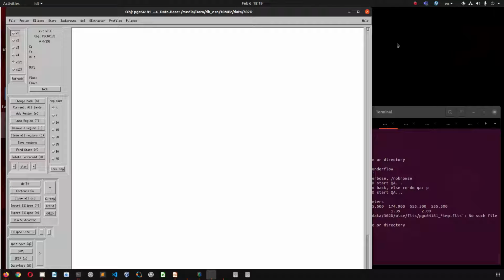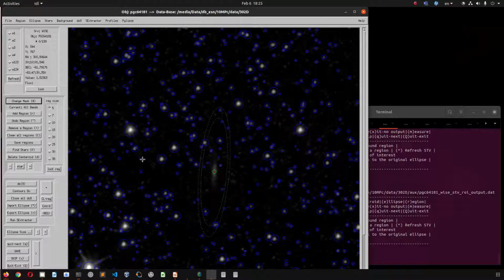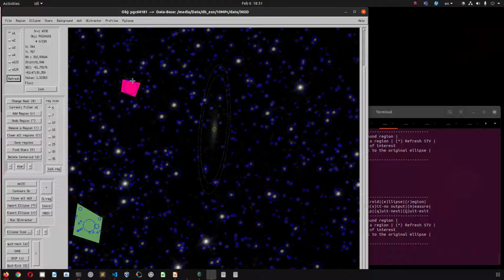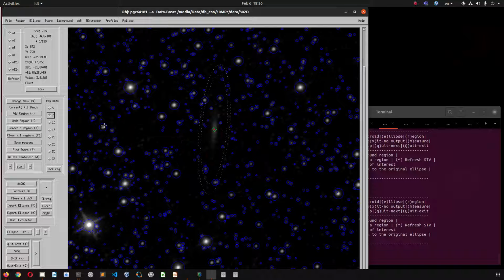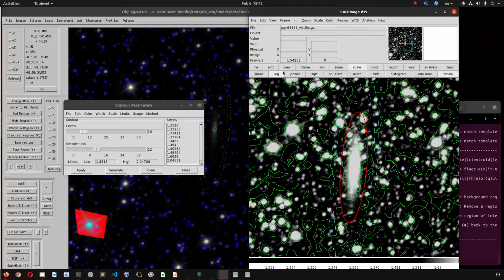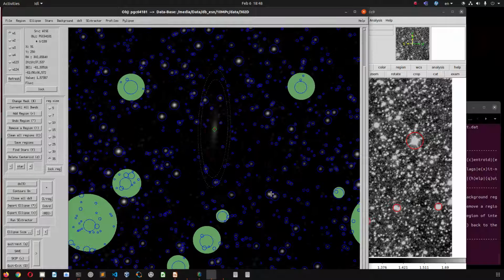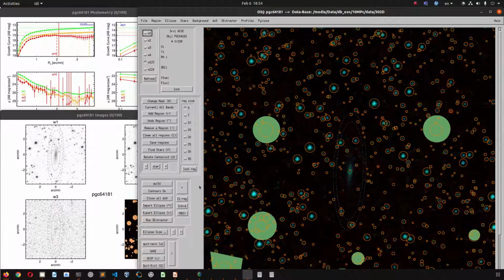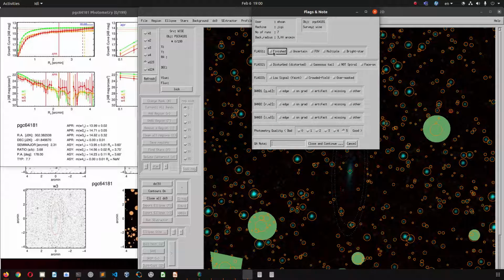GLGA 0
GLGA: A Photometry Pipeline in IDL